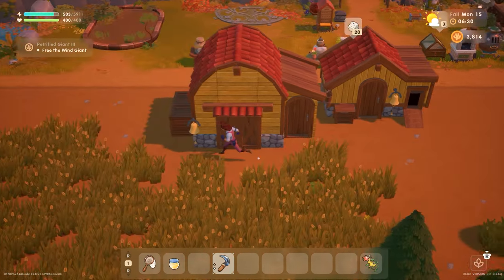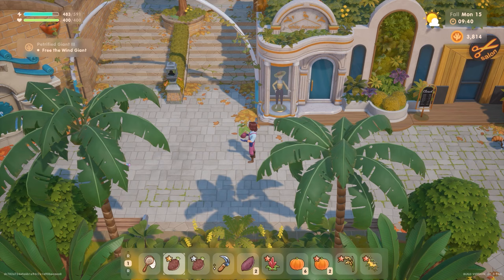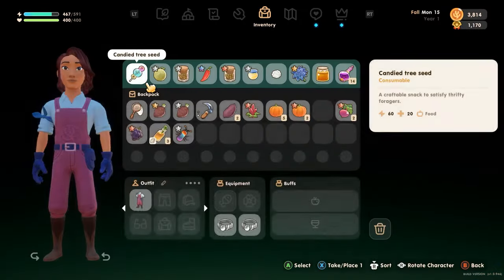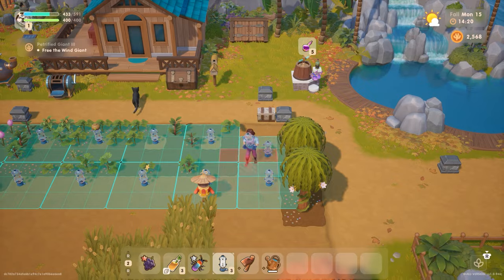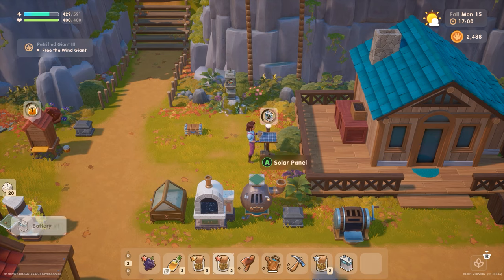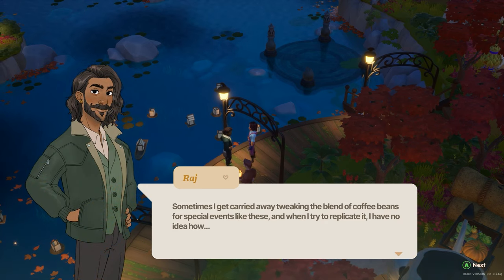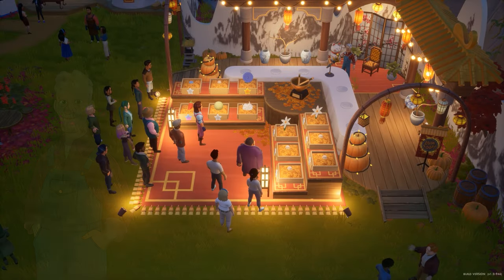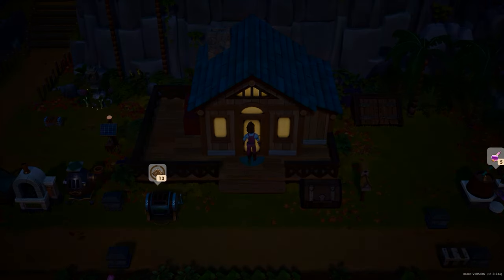Coral Island - Let's Play Ep 71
The quests are giving me a good excuse to be more social!